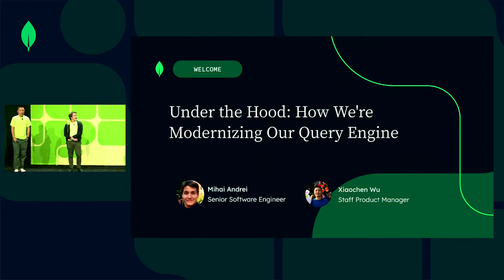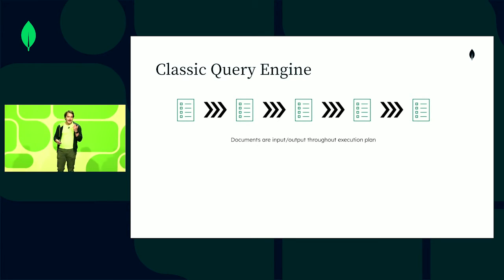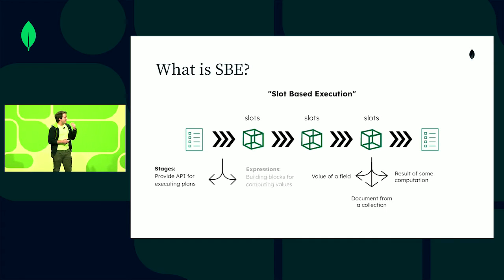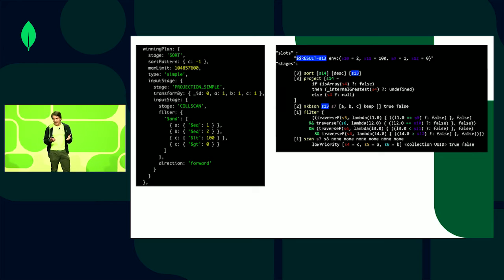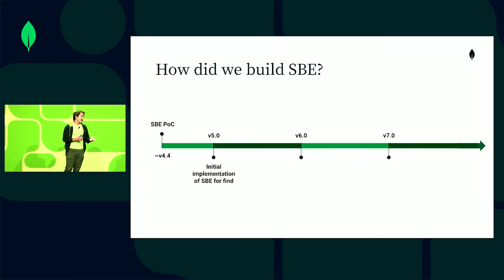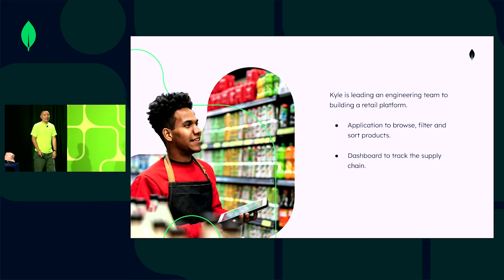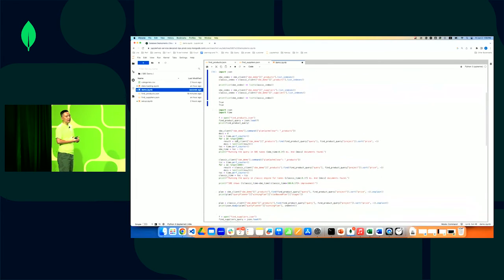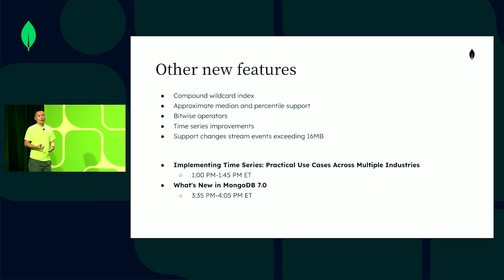Under the Hood: How We're Modernizing Our Query Engine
In MongoDB 7.0, we are introducing a new query engine called "Slot-Based Execution" to enhance MongoDB's flexibility, scalability, and performance. In this session, we will explore the key benefits of this new query execution engine with real-world examples, as well as share some insider details about the engine and how our engineering team built it. Additionally, we will present the roadmap for future development and demonstrate how the MongoDB query engine will continue to evolve to scale alongside your needs. Speakers: Xiaochen Wu, Staff Product Manager MongoDB at MongoDB and
Mihai Andrei, Senior Software Engineer at MongoDB.